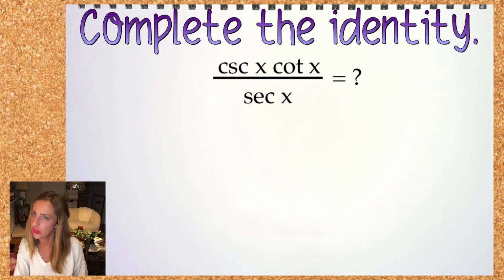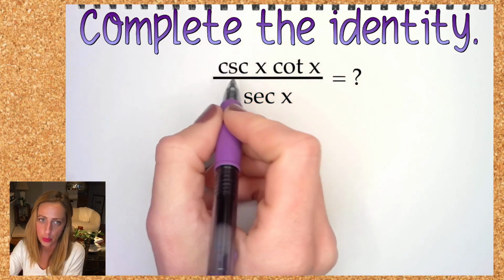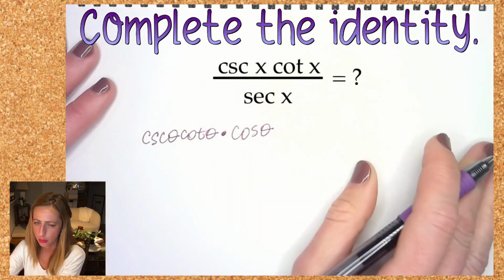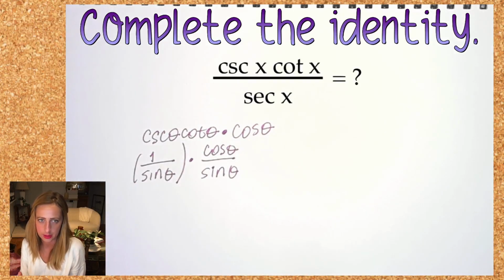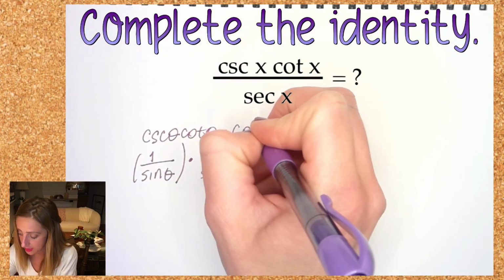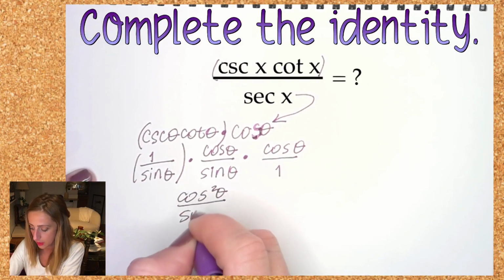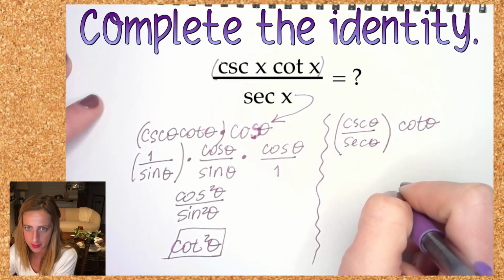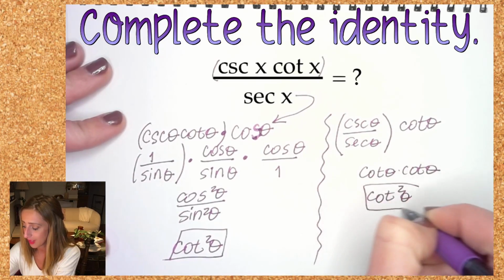Complete the identity: (csc𝜃•cot𝜃)/sec𝜃 = ???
More Examples:

Verify (sin𝑥+cos𝑥)²＝𝟷+sin2𝑥.

Pythagorean Identities

𝛩